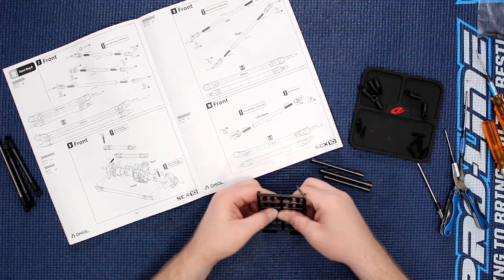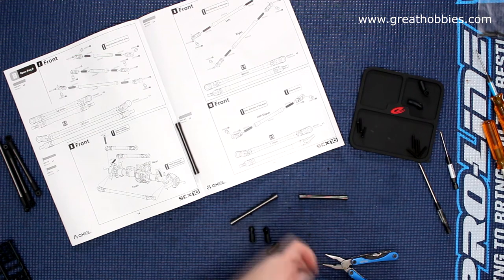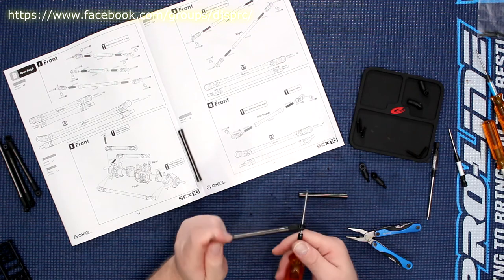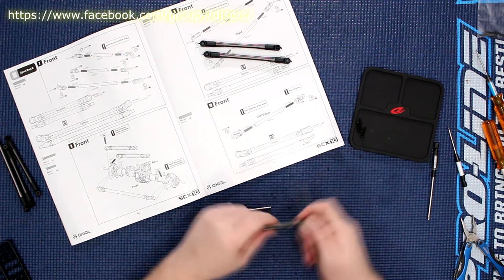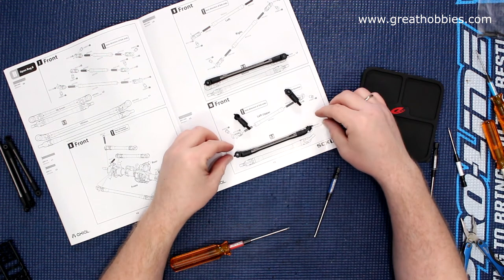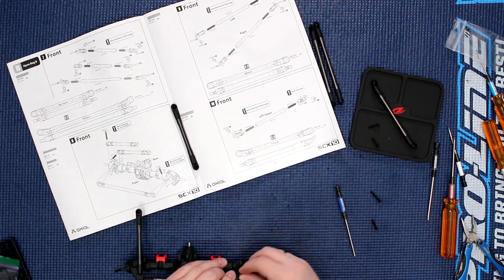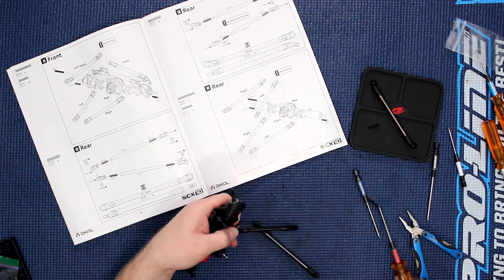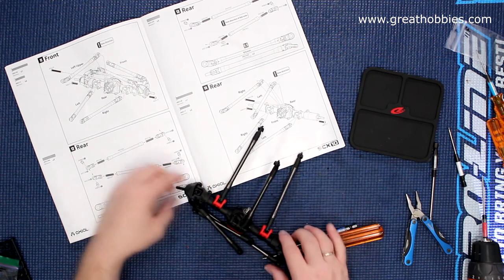Project Cherokee Scx10 II Vid 4 Link 2